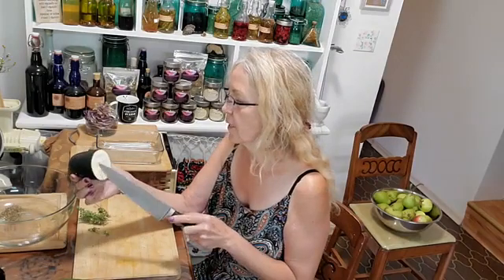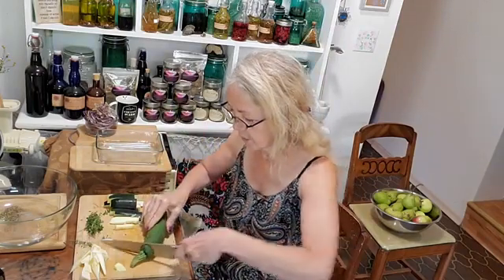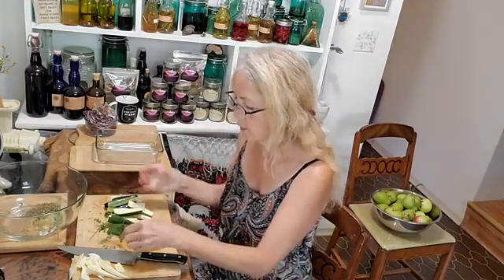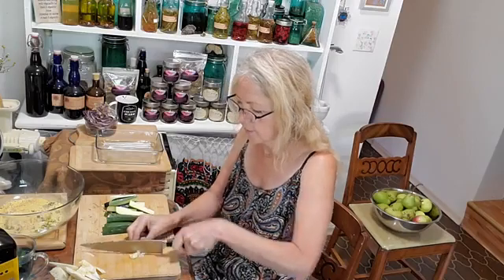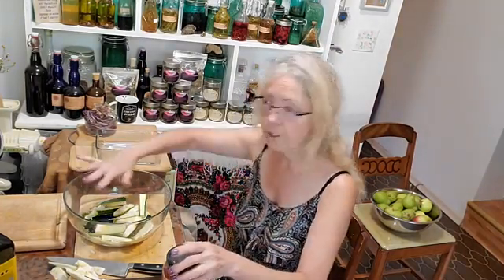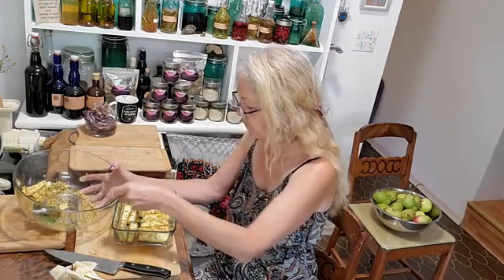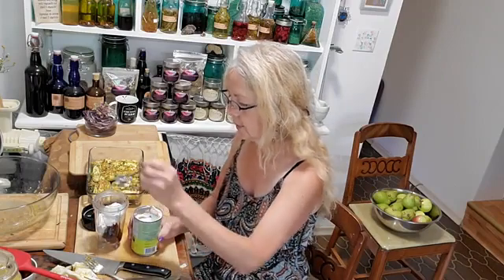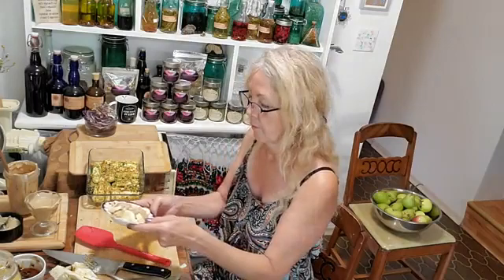Parmesan zucchini and super yummy plant based Caramel sauce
Sharing passion for Teas, Life foods and Healthy Living
I have a beautiful little Tea Shop on our acreage called "Star House Tea Shop"
I have over 200 Organic Teas and Tea blends. Please ask if you are looking for anything in particular.  I carry hundreds of dried herbs, specializing in unique and hard to find 🙂
My Teas and herbs are available online via my or you can pick up locally in Port Alberni Monday - Saturday 11 am - 4:30

Please note that in accordance with Health Canada's new regulations, the sale of all herbal teas online now require a consultation prior to purchase. Our complimentary consultations are conducted via phone or email for your convenience. All customers are required to fill out the form below, and we will accommodate your request to the best of our ability.

I am a certified herbalist, natural health consultant, Life Foodie, an iridologist and instructor for iridology as well as various other courses in regards to natural health and healing, supporting others on this journey through Life.

The majority of my work is teaching courses, and also sponsoring/hosting/organizing other professionals who are offering workshops and webinars.  I also love sharing “LifeFood” aka Food for Life.
I have been working in the natural health field for 25 years.  My goals: supporting others on this journey through “life”. Each person is exactly where they need to be, doing exactly what they need to do, at all times.

My website is Georginacyr.com